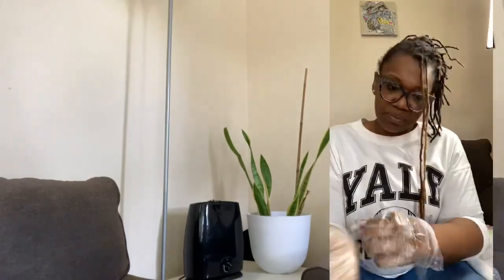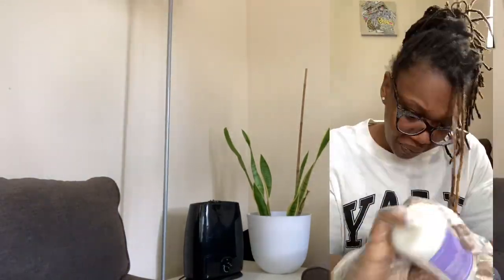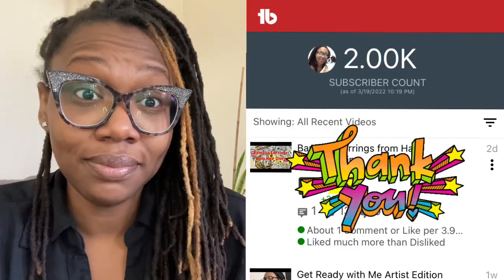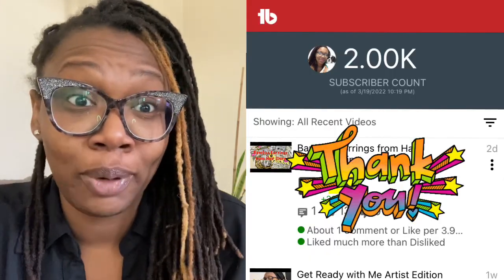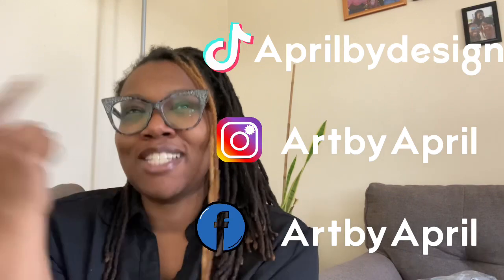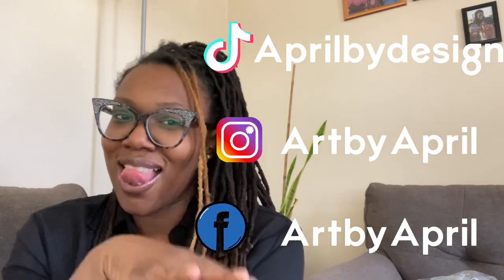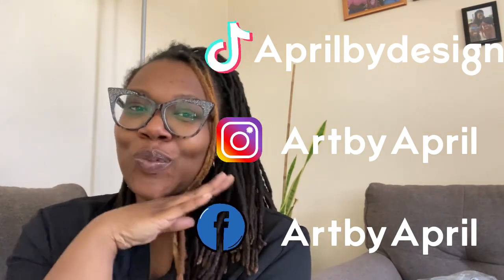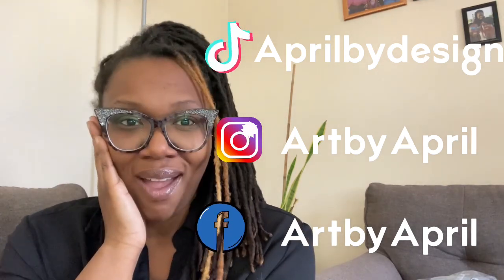Art Vlog 2K | How I paint darker skin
Links to Everything, Website, Art Supplies,
Art Prints and More!
beacons.ai/artbyapril

Art Cart

Foil Adhesive

Glitter Folkart

Gold Foil

Oil Paint Pens

Mahl Stick

Carbon Paper

Light Box

Oil Paint Burnt Umber

Colbalt Violet

Paint Thinner

Wide Brush

Paint Knife

Brush Set

Charcoal Sticks

Palette Paper

Gamvar Gloss